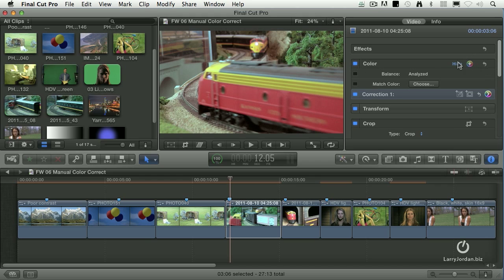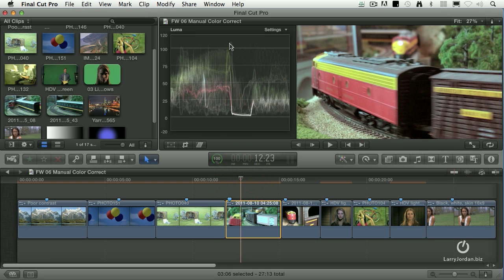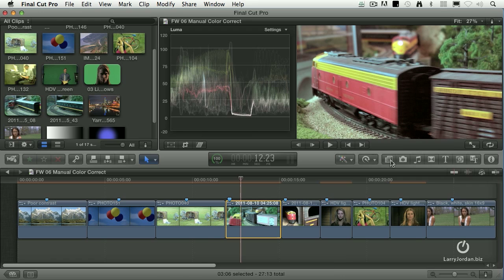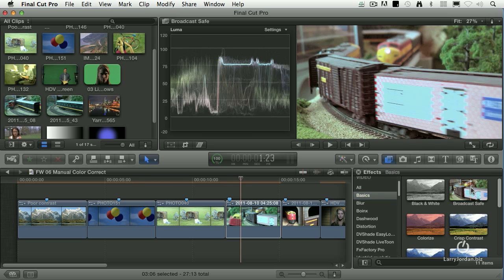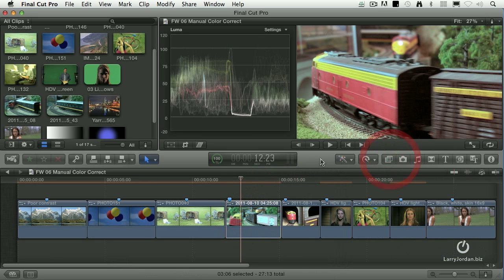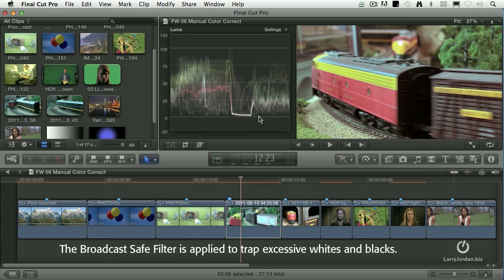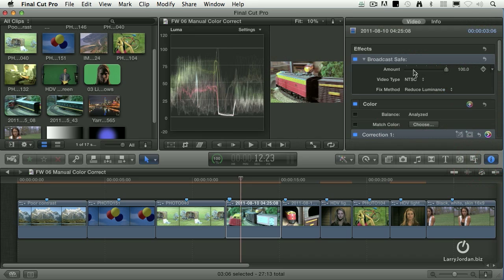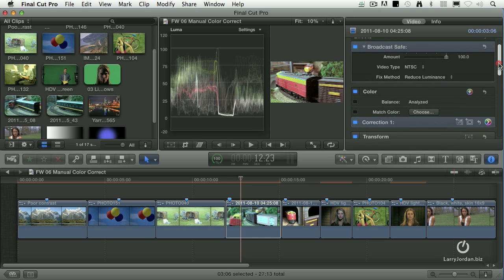FCPX: How to Use Broadcast Safe Filter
- In this Final Cut tutorial webinar excerpt, Larry Jordan shows you how to use the broadcast safe filter in FCPX . This excerpt is from webinar 71, Manual Color Correction in Final Cut Pro X - Enjoy!

You can save time and money (lots of money!)

Produced by Larry Jordan & Associates, Inc.